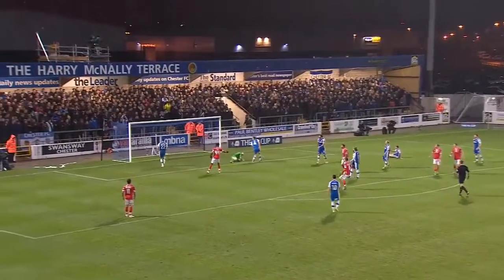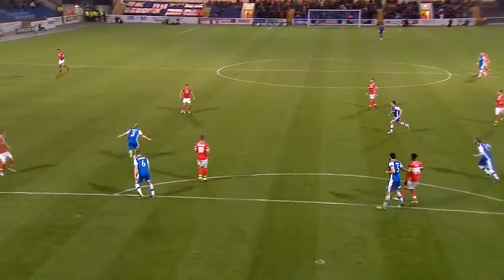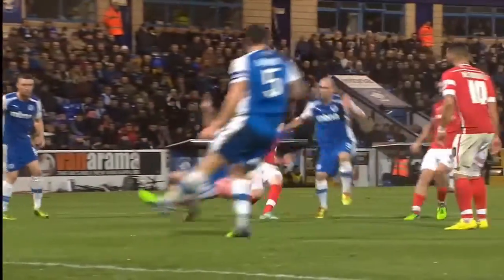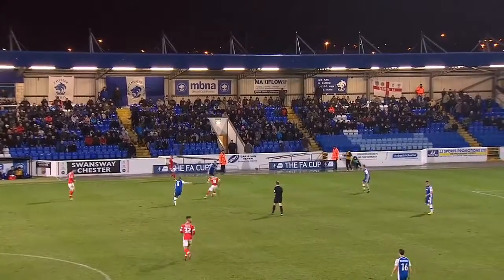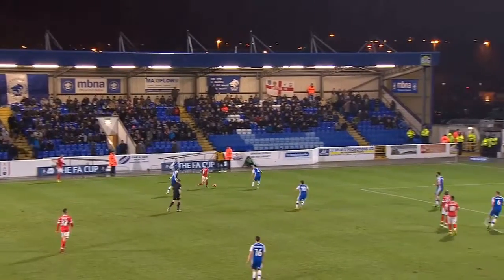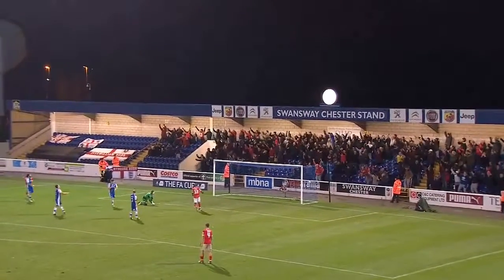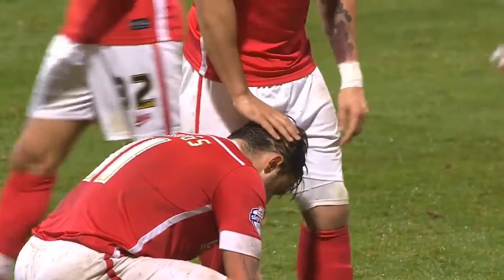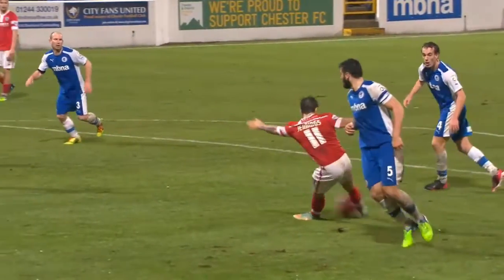Chester 0-3 Barnsley 16/12/14